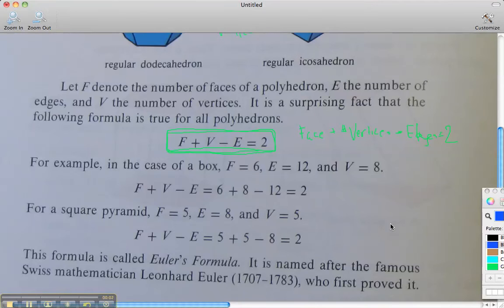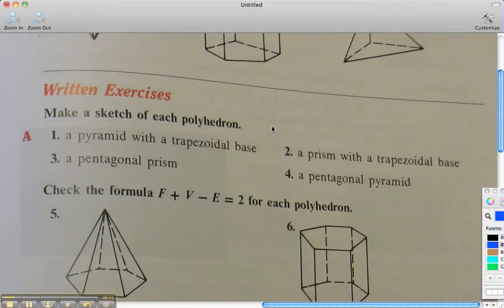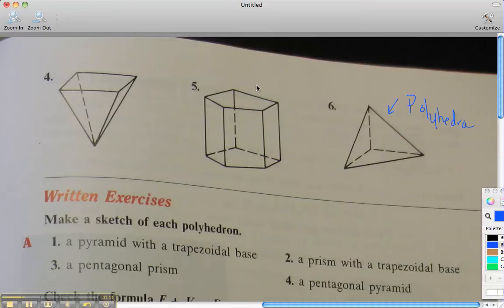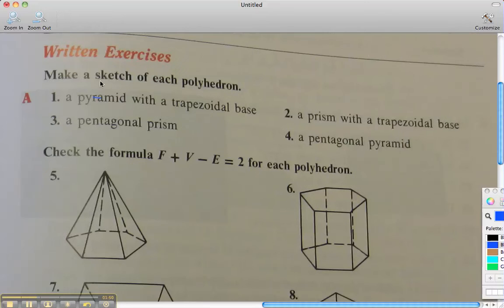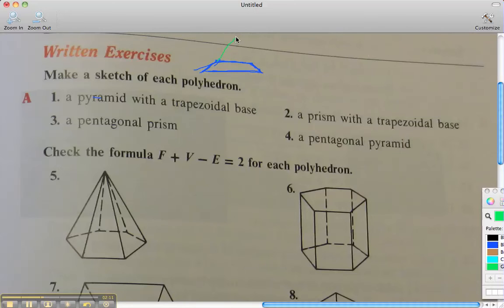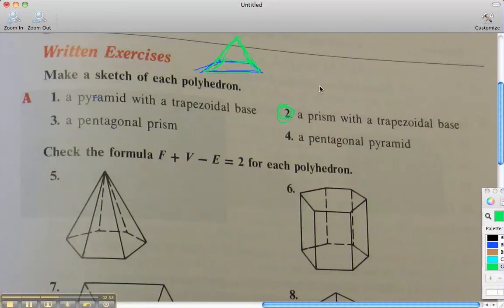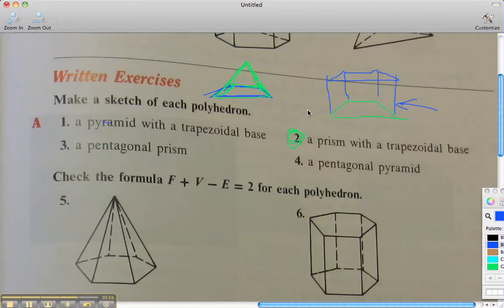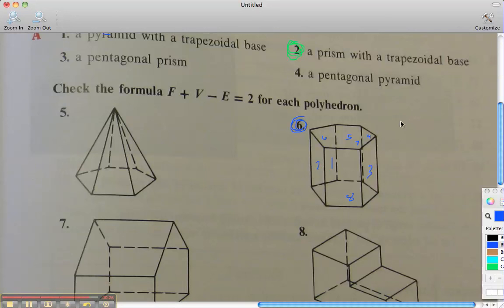10 8 Polyhedra P 3